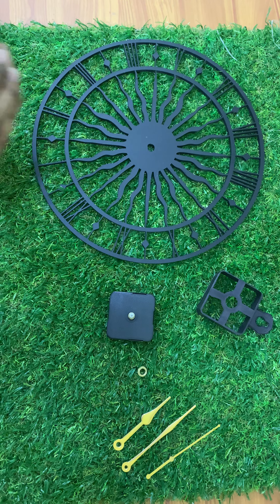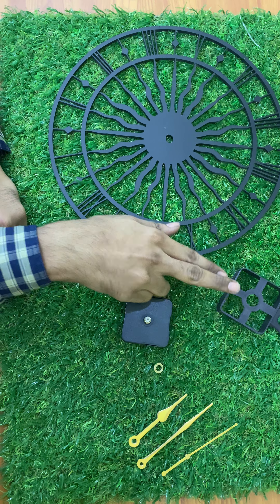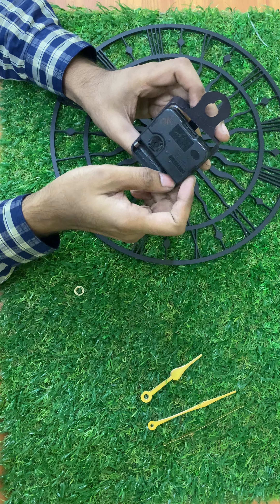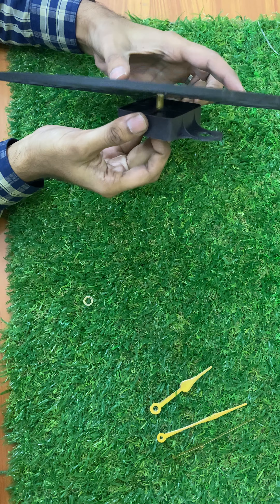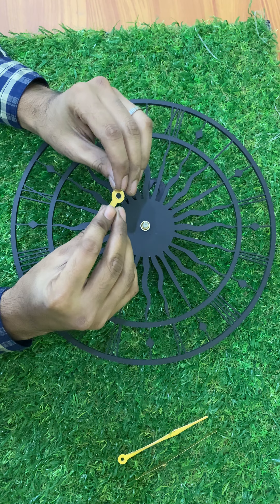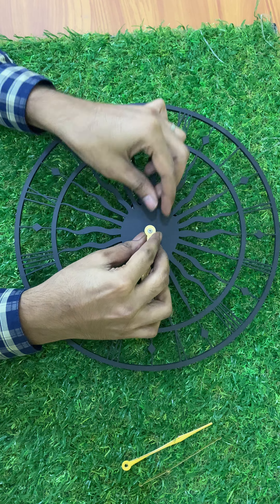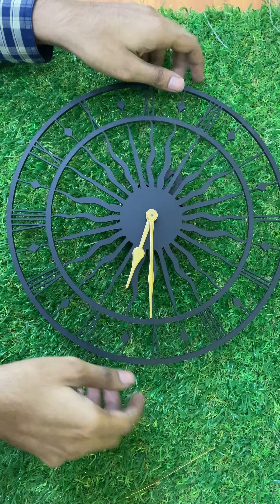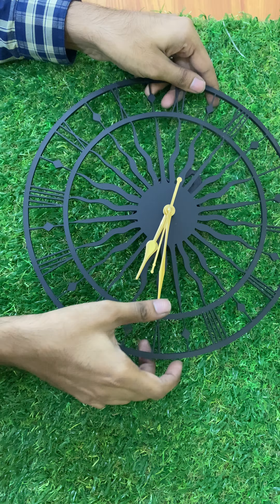How To Install The Wall Clock - The Comic Store India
Hello Everyone ! This video will explain you how to install the wall clock. If you face any issues please feel free to reach our support team via website.